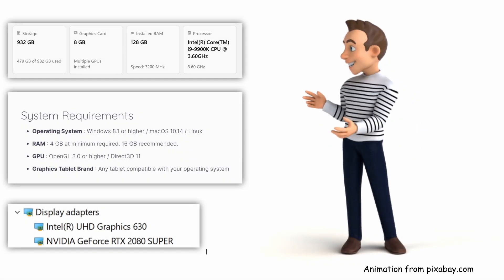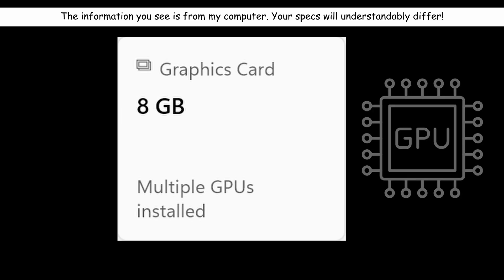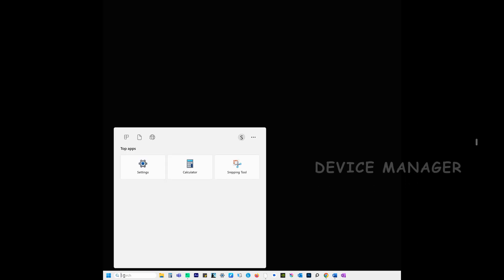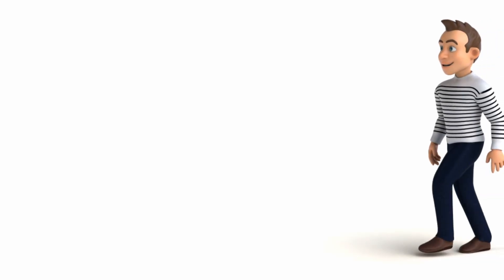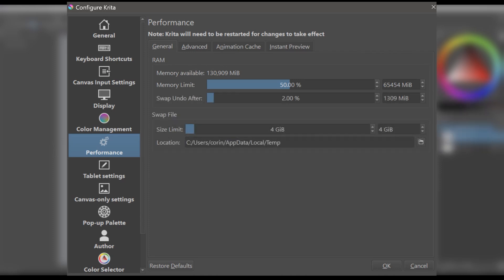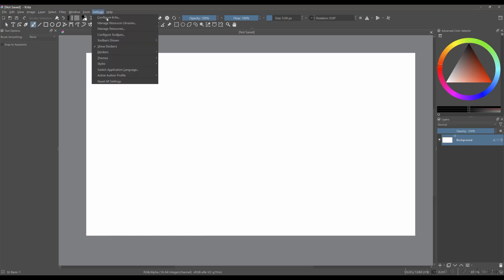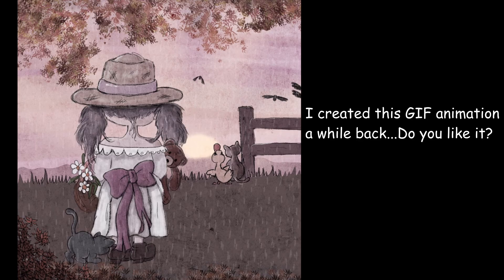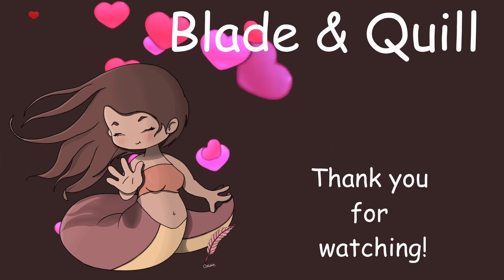Krita 5.2.9 - Easy Fix for Krita Lag - Performance Tips + Free Guide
Hello,
If Krita feels slow or starts lagging while you're working, don’t worry!
I am going to show you a few easy ways to fix this problem.
First, I’ll show you how to take a look at your computer to see if an upgrade is needed or not. Then, I’ll go to Krita and optimize a few settings.
Finally, I'll share some extra tricks to enhance Krita's responsiveness.
By the end of this video, you should know everything you need to fix any existing or future lag.

Chapters:
00:00 INTRODUCTION
00:41 CHECKING YOUR SYSTEMS SPECS AND COMPARING THEM TO KRITA'S REQUIREMENTS.
06:57 GRAB YOUR FREE GUIDE. Showing you the guide and how it can help you. This will help you to decide if you want it or not. So, watch that part! 😊
07:38 OPTIMIZING KRITA'S SETTINGS.
09:41 OPTIMIZING GRAPHICS SETTINGS
10:26 OPTIMIZING THE AUTO SAVE SETTINGS
11:15 EXTRA TIPS
11:20 BRUSHES
11:50 LAYERS
12:20 CREATING A NEW DOCUMENT
13:03 WHAT TO DO IF YOU DON'T HAVE ENOUGH RAM OR YOUR GRAPHICS CARD IS OUTDATED.
14:42 CONCLUSION

***FREE RESOURCES***
Grab my FREE guide to fixing typical lags in Krita
Be sure to check out my free guide to shortcuts, as well as the free guide to blending modes—both are available on the same page!

The book is now priced at $14.99 to help cover the shop fees. I truly appreciate your support for my small business, but most of all, thank you for your understanding! 😊💕
It is a 234-page visual guide with clickable links, tips, and more.

*** LANGUAGES***
YouTube now offers automatic translation of video captions, so you can enjoy all my tutorials in your preferred language.

Have a fantastic week and create some great art! Au revoir et à bientôt!